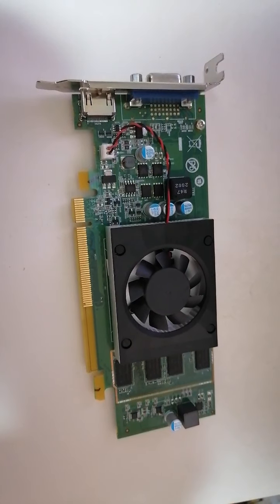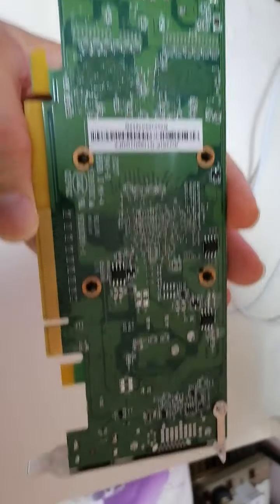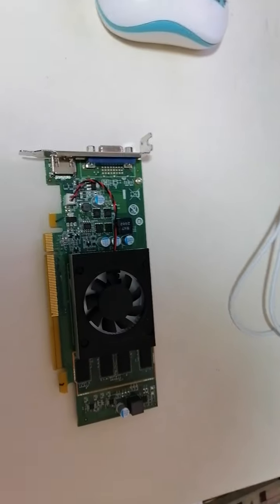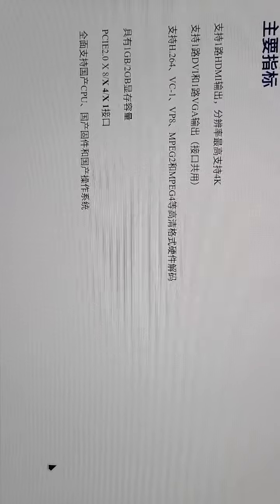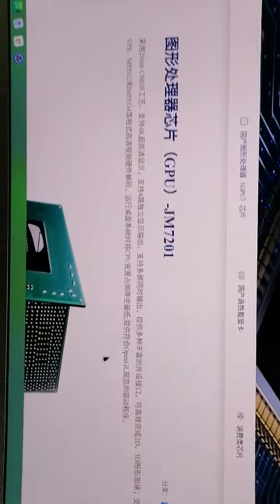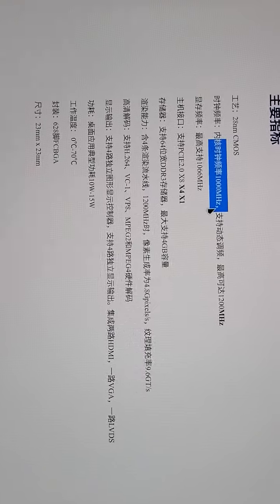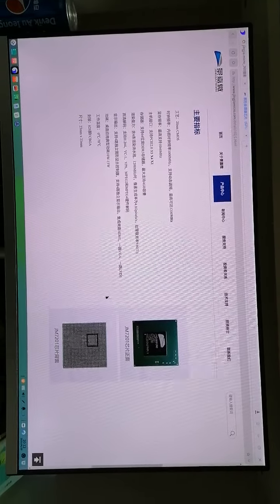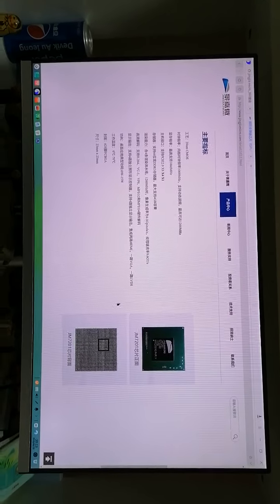Chinese GPU/3d card jingjia micro JM7200 JM7201 国产显卡 part1